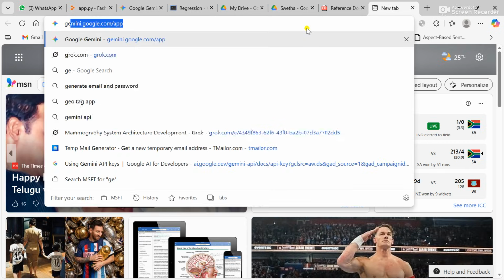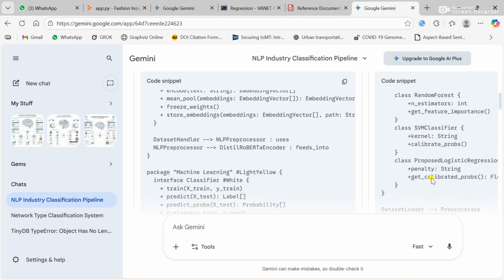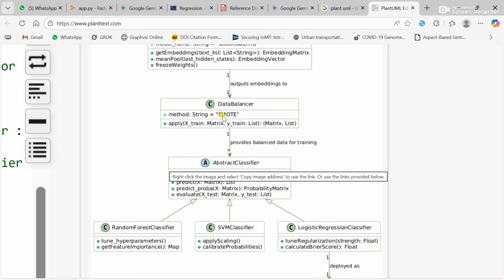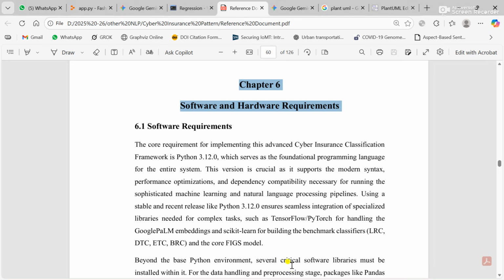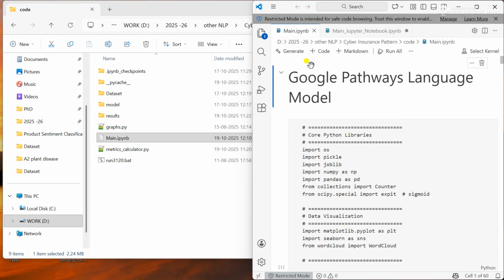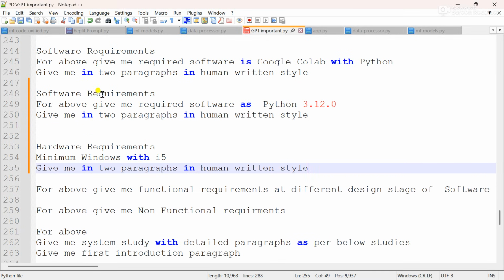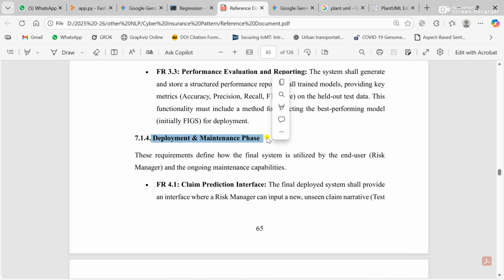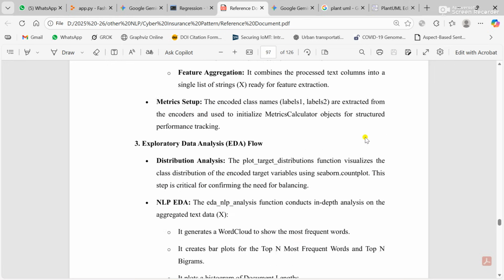Chapter 5, Chapter 6, Chapter 7 of Document